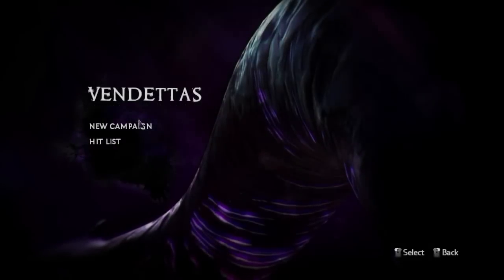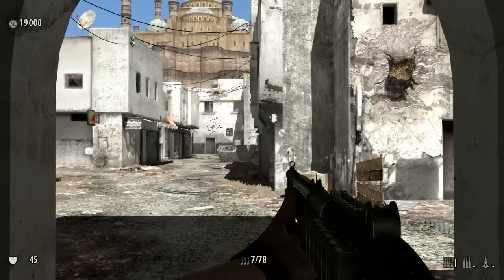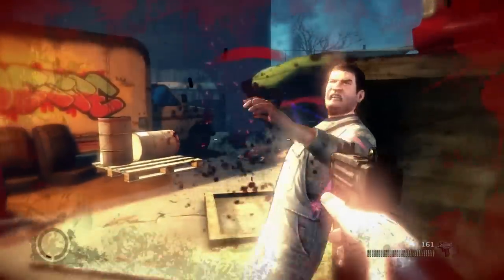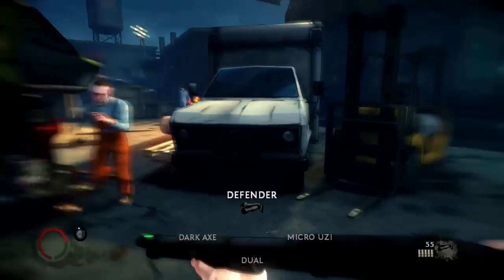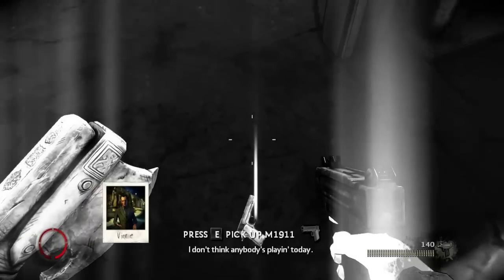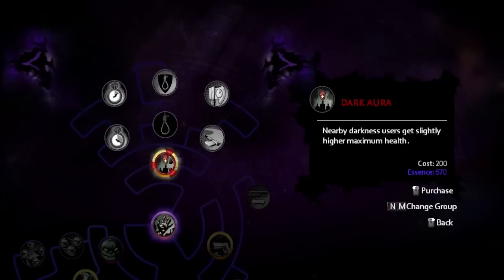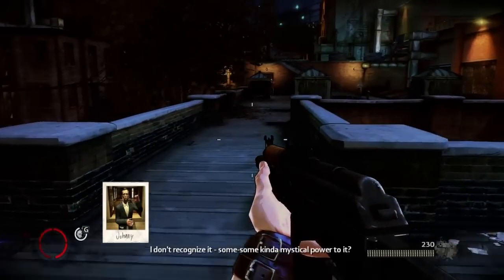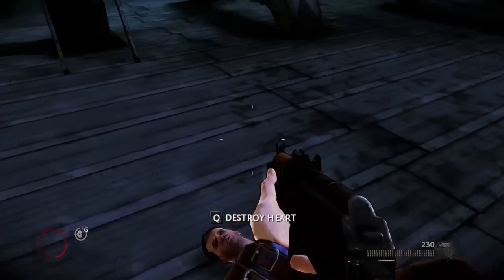On FoV, The Darkness 2 and proving a point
This video was created in response to the fixed FoV of The Darkness 2 and the reasoning given by 2KElizabeth on the 2K forums. In this video I attempt to explain FoV, show examples of narrow and more comfortable FoV, explain the negative physical and mental effects narrow FoV can have on many PC gamers and to debunk the claim by 2KElizabeth as regards to the technical challenge high FoV in The Darkness 2 supposedly presents